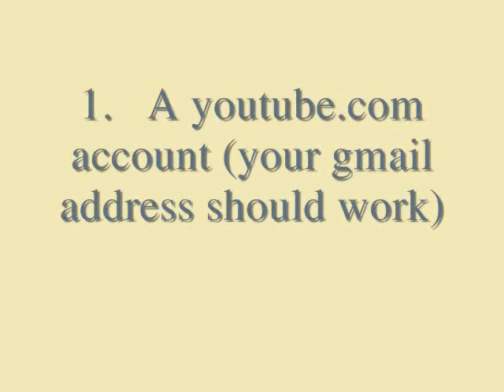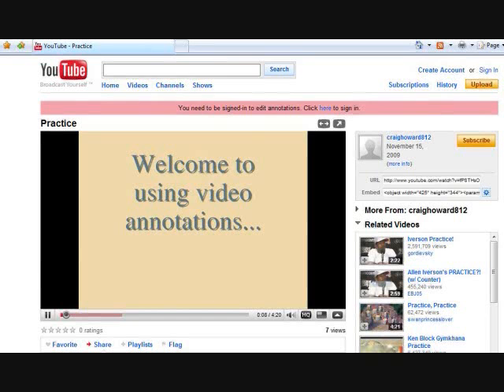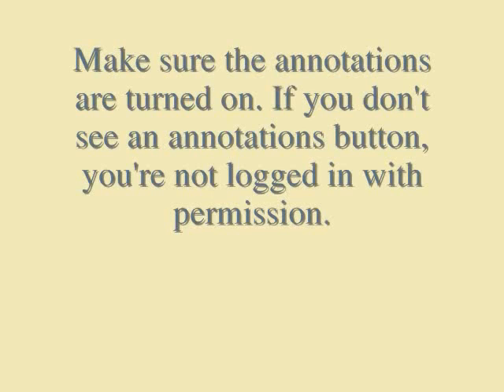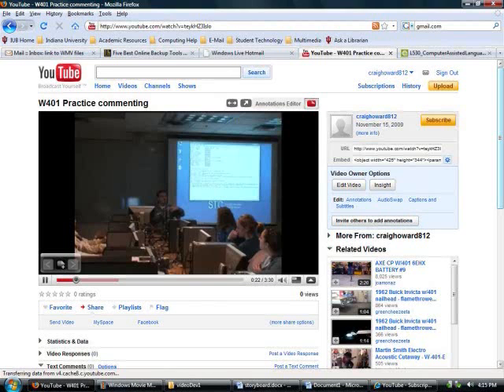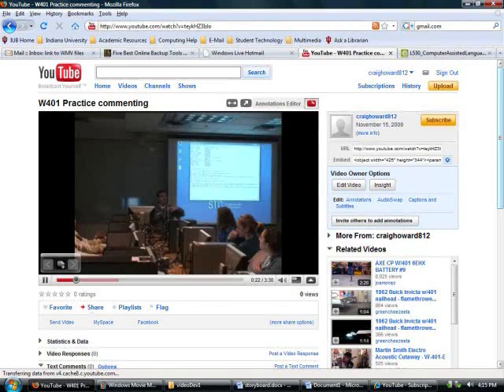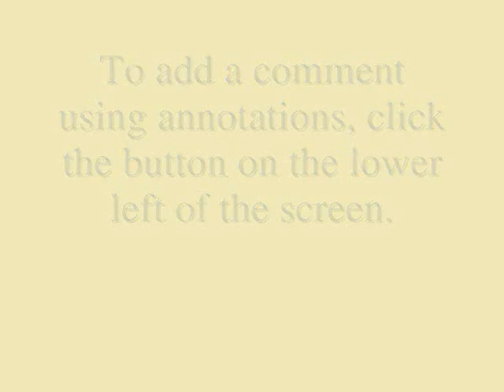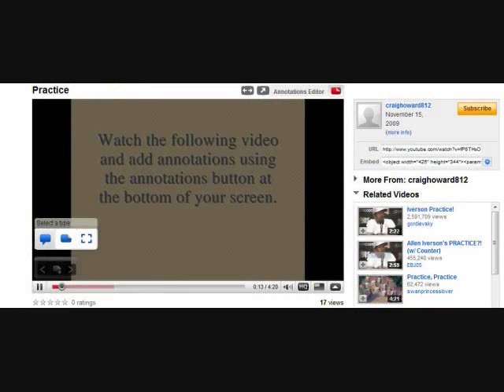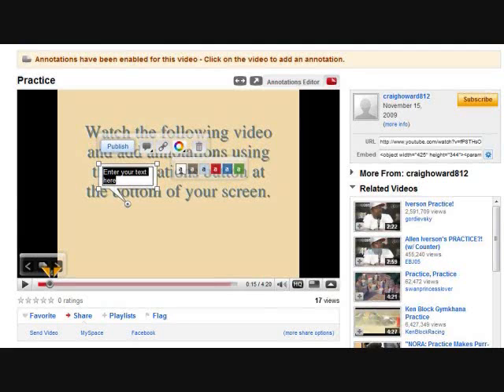B1&B2 teachers framing instructions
B1 and B2 Groups' space for online discussion